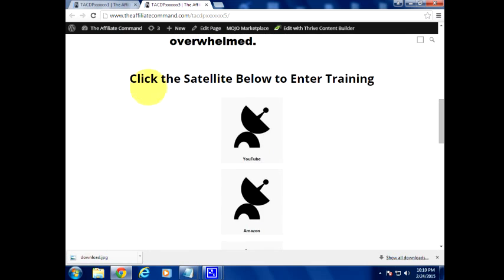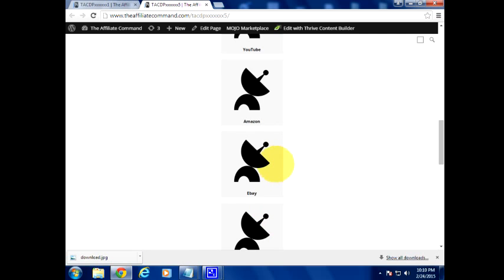The Affiliate Command Review - Get $20K BONUS & BIG OFF